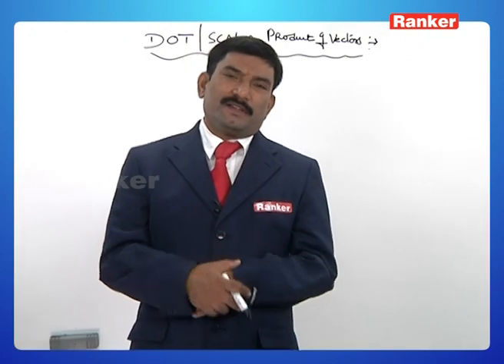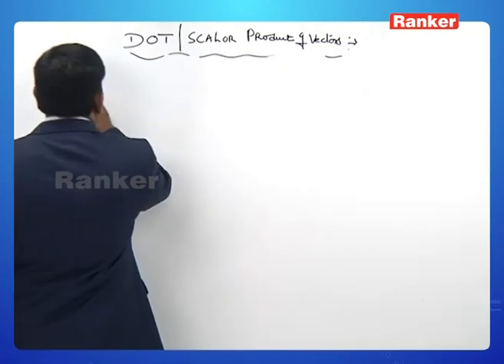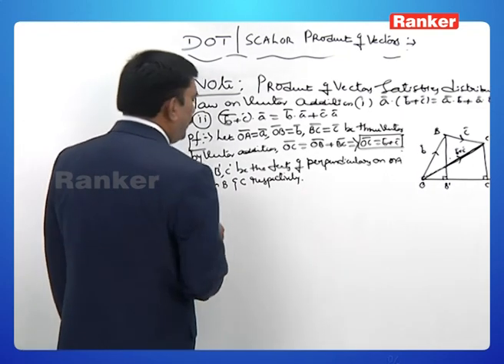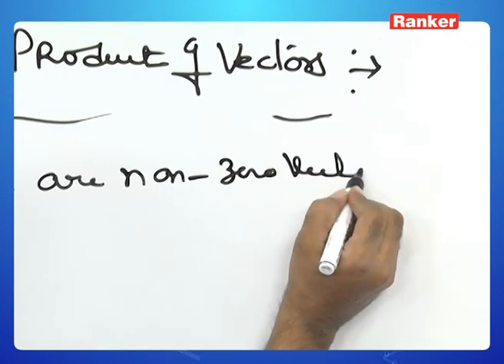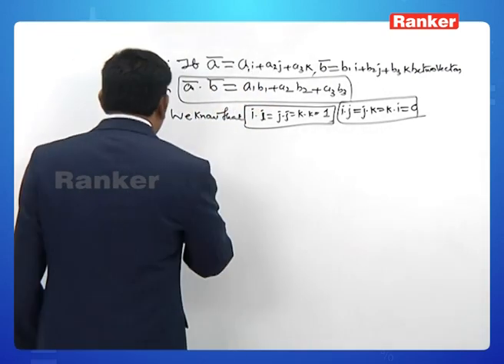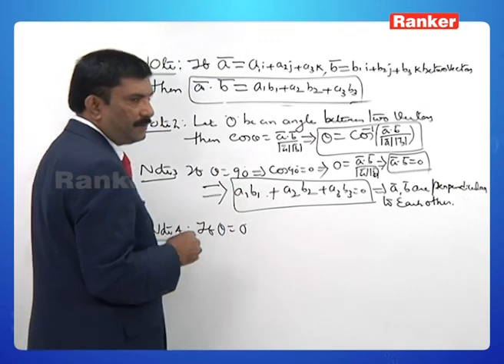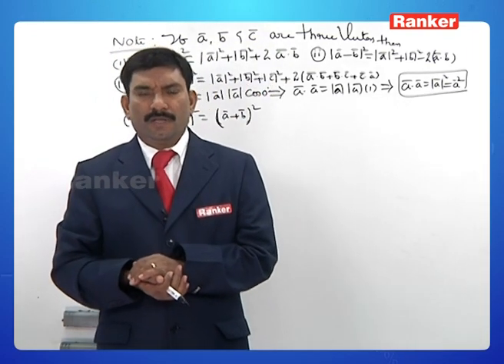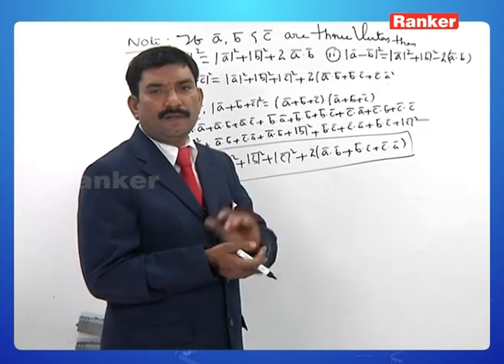Vectors, Mathematics by Dr.B.Sampath Kumar sir | Dot (Scalor Product of vectors) Part 1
In this video Vectors Dot (Scalor Product of vectors) related to mathematics is explained by Dr.B.Sampath Kumar sir which are best videos for the preparation.

Rankers Learning
Street No:12, Himayath Nagar,
Hyderabad - 500029